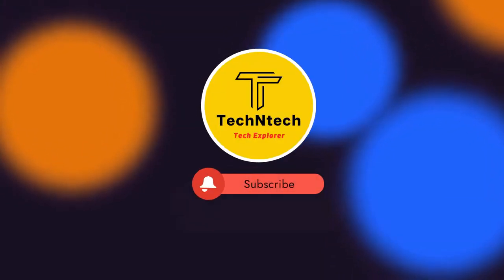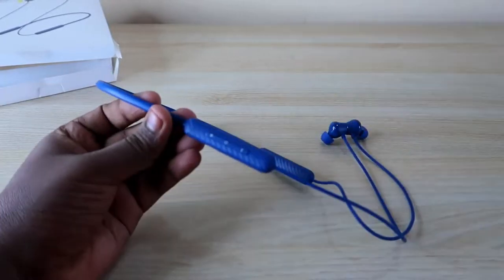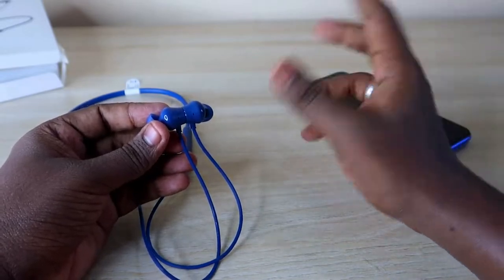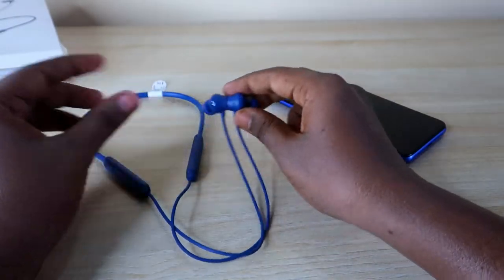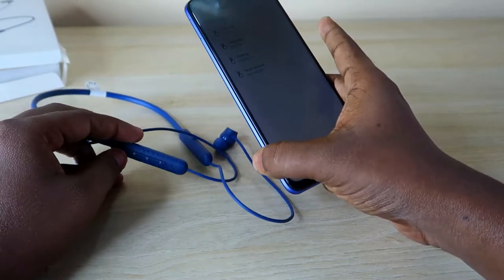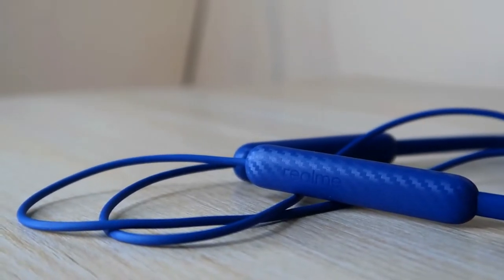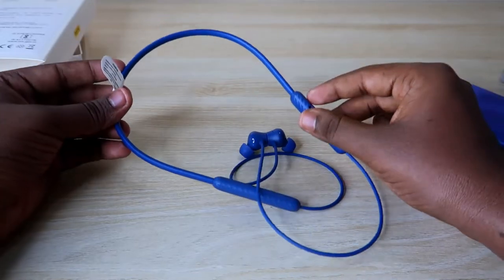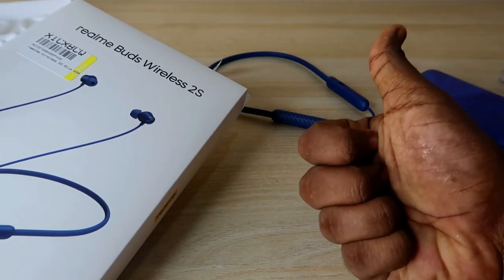Realme Wireless 2S Earphone Unboxing, Overview & Realme Link App setup | Best Neckband under 1500 Rs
In this video, let's do the Realme Buds Wireless 2S Quick Review & Unboxing. Realme Buds Wireless 2S is available through Flipkart and priced at Rs. 1500 price.